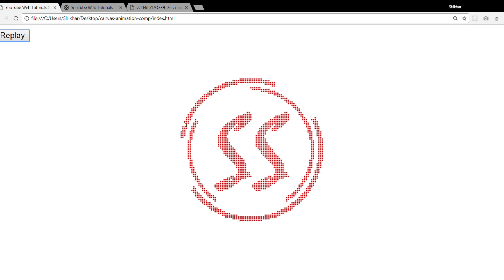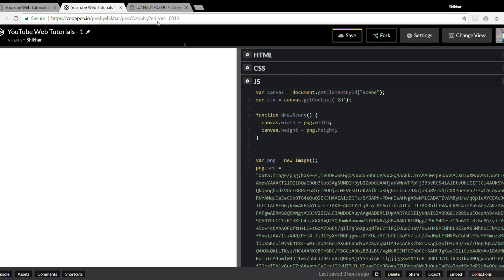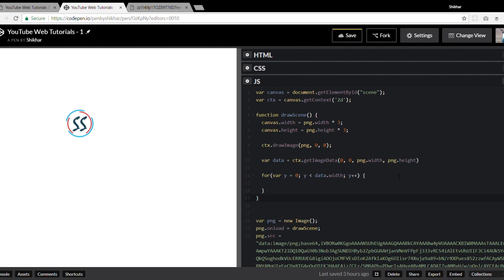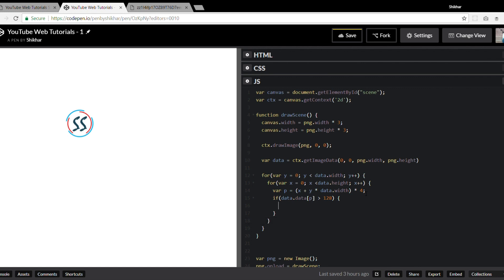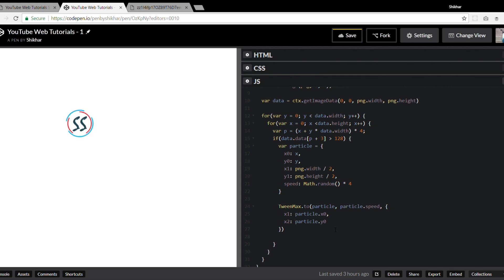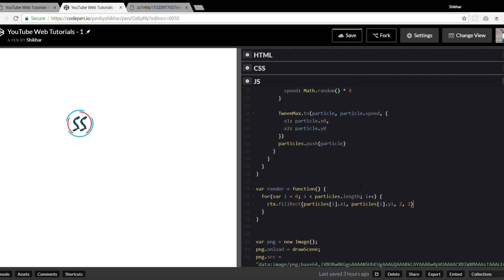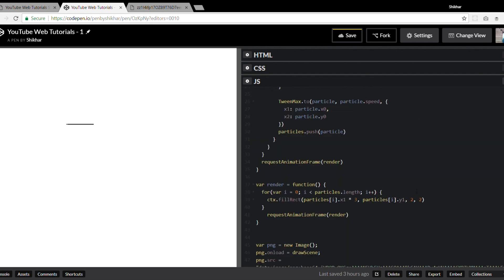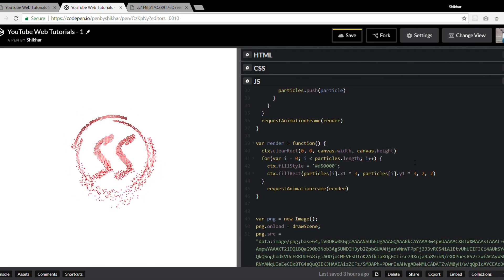Web Animation using HTML 5 canvas and JavaScript in under 15 mins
Learn how to create animations using particles and HTML 5 APIs.

Have suggestions or video requests?
Drop them in the comments section below.